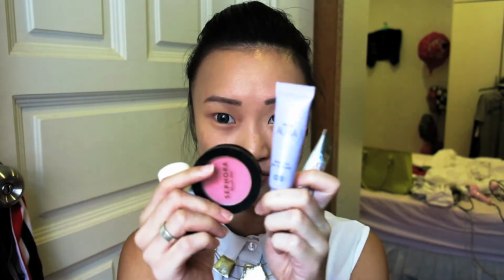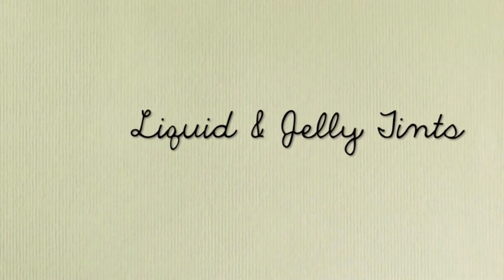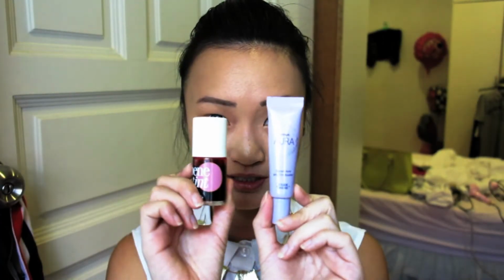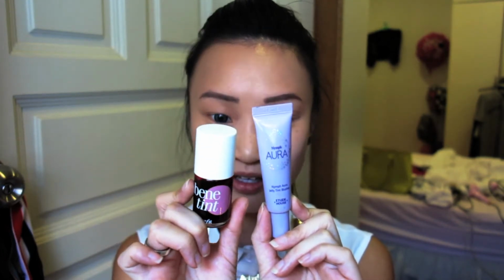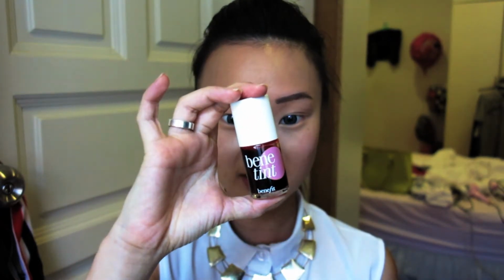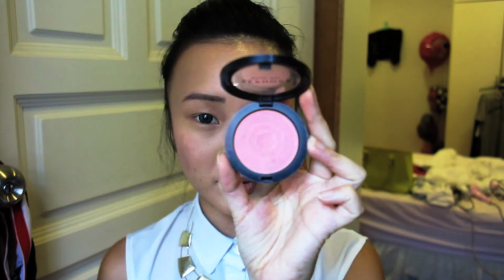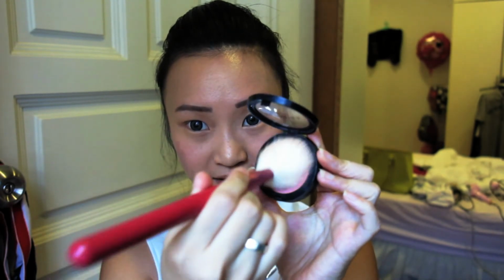How To Apply Blushers ♥ Tint Cream Powder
Hello lovelies! I absolutely love blushers because I have no high cheek bones or obvious definition in my cheeks so using blush is really important to me! I have many blushers that I love, so I decided to do this video on how to apply different types of blushers I have.

If you wanna see me do more of these how-to videos please leave your requests in the comments below! Thumbs up if you enjoyed it!

Products Mentioned:
♥ Benefit Benetint - Rose
♥ Nymph Aura Jelly Tint - #2
♥ Too Cool For School Cream Blush - Pink
♥ Sephora Blush Me - Rose Rebelle

Sigma Brushes used:
♥ F80 Flat Top Kabuki Brush
♥ F40 Large Angled Contour Brush